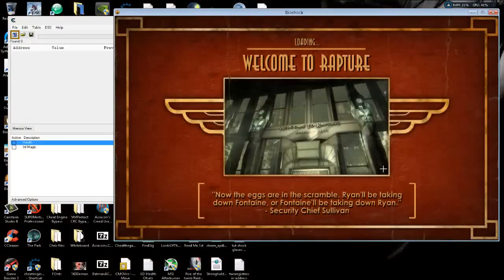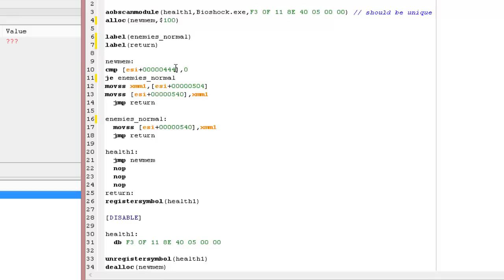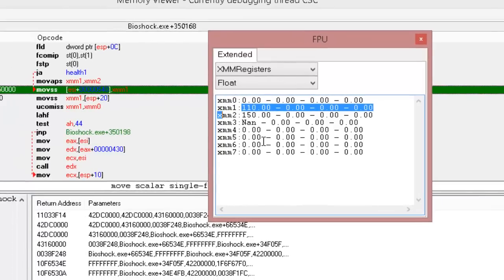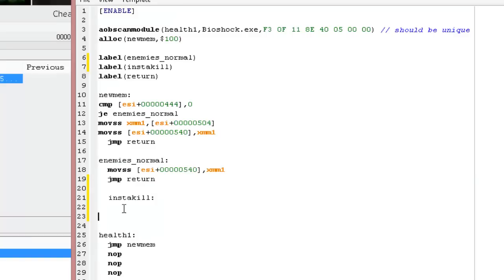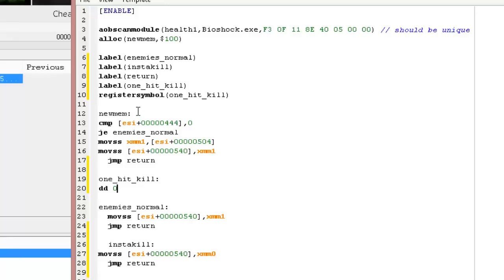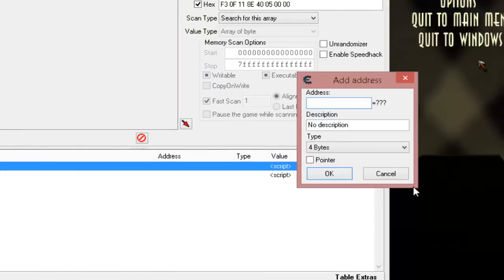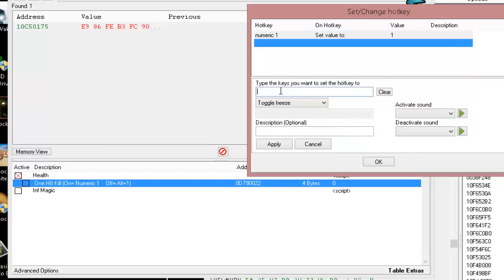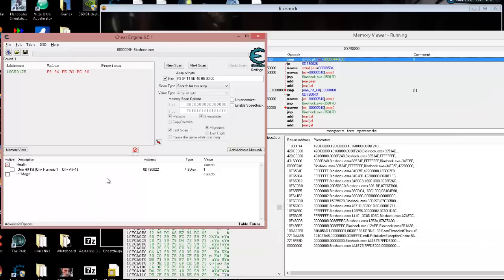Create Your Own Flags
The Best Source To Learn Game Hacking In the past we learned how to write Inf Health Scripts and also One hit kills within that same script. But how can we turn One hit Kills on and off without having to disable our Inf Health. The answer: We create our own flags, and here Ill show you how.